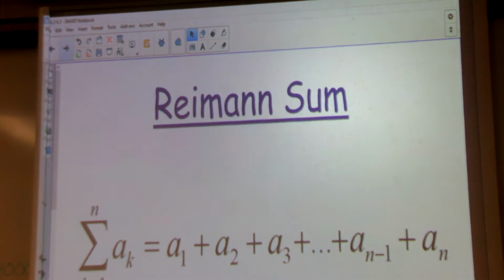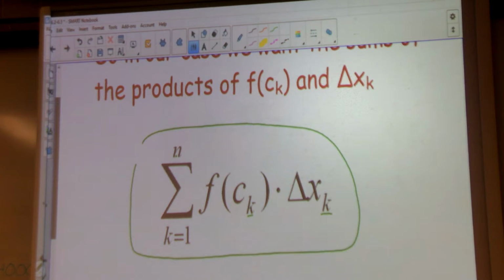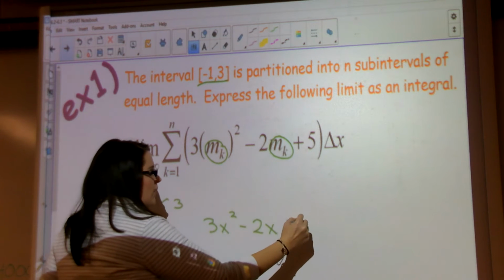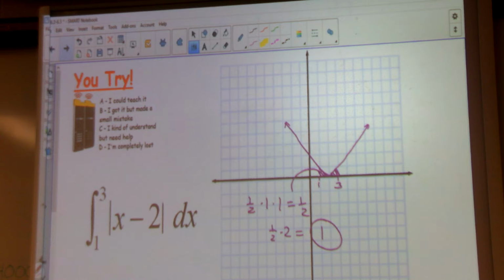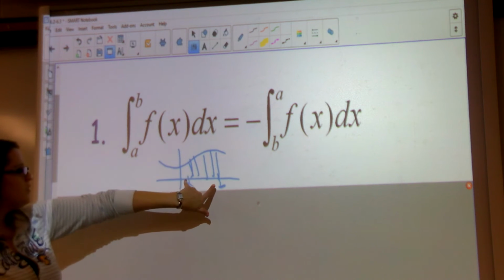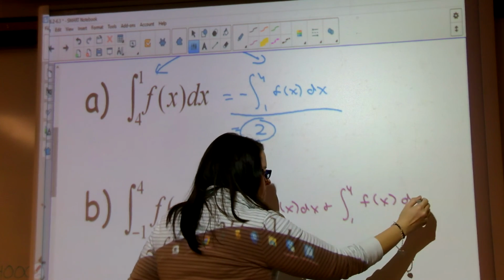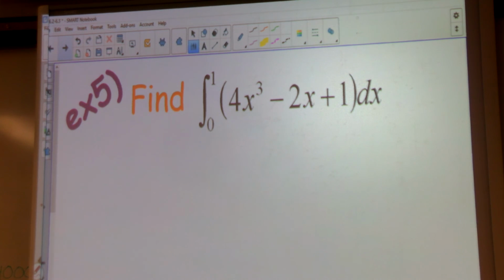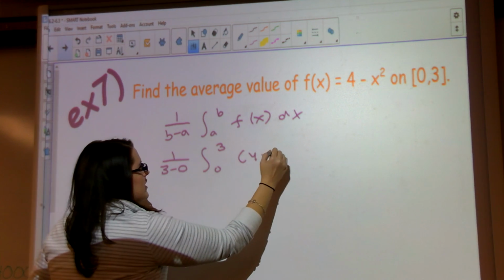6 2 6 3 BC Notes